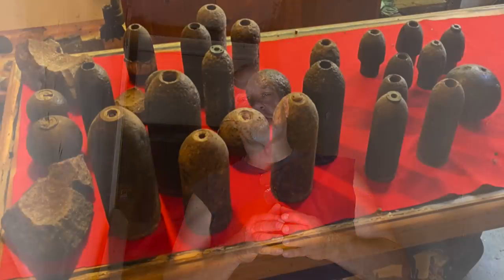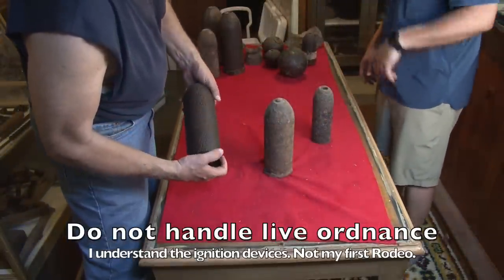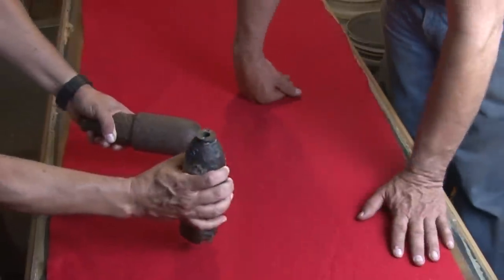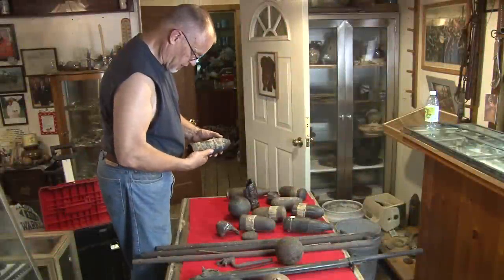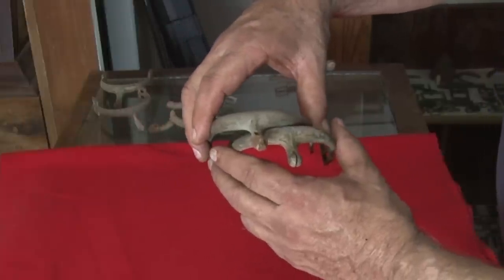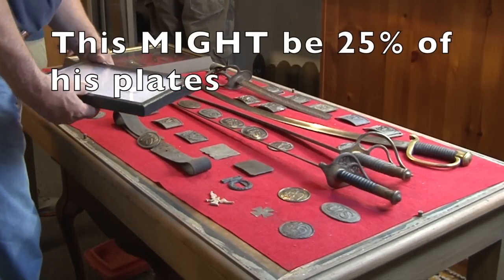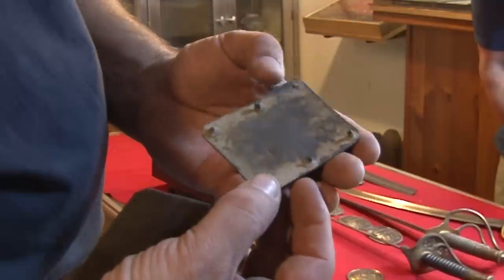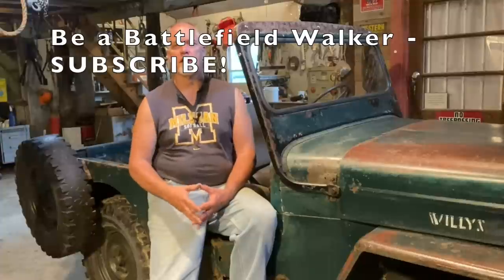Closer Look at the MASSIVE Collection of Civil War Relics Bequeathed to my Friend - Part II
This is the stunning collection of a Digger who started relic hunting in the 1960s. The volume and variety of relics is amazing. If you haven't already, watch last week's Battlefield Walker Episode. That was Part I.
This is Part II. Here we begin to disassemble the room in preparation for transport. Our scope is limited because there is SO MUCH. In this episode, we'll take a closer look at artillery shells & cannonballs, Several dozen spurs, Buckles and plates, some swords and miscellaneous relics.